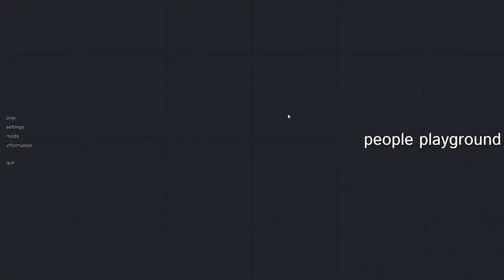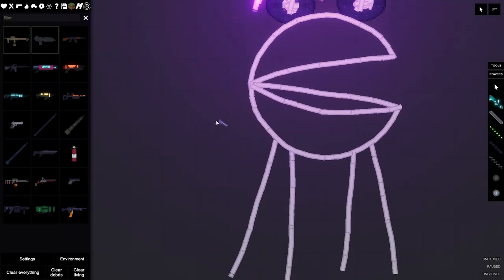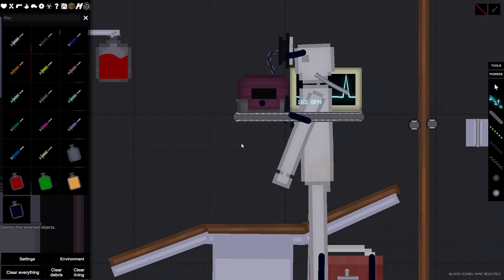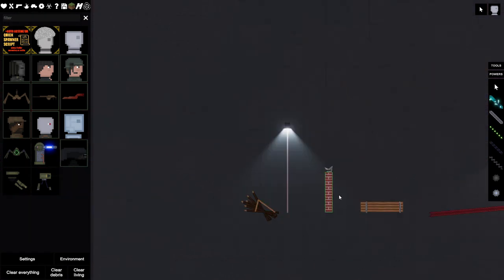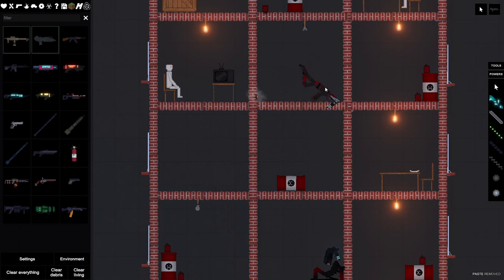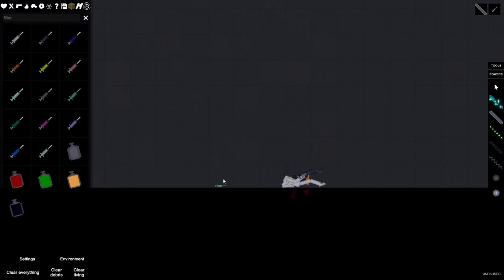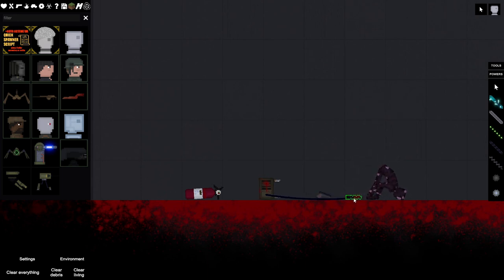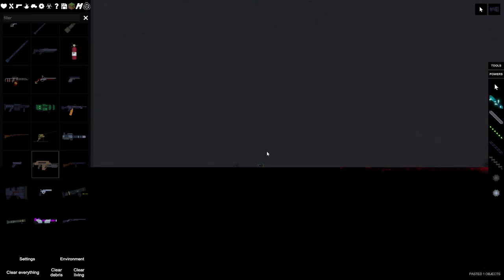A Game For Haphazard Fun ~ People Playground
Shoot, stab, burn, poison, tear, vaporise, or crush ragdolls in a large open space.